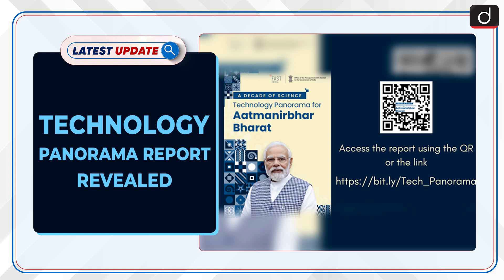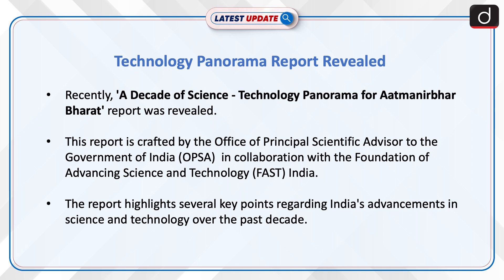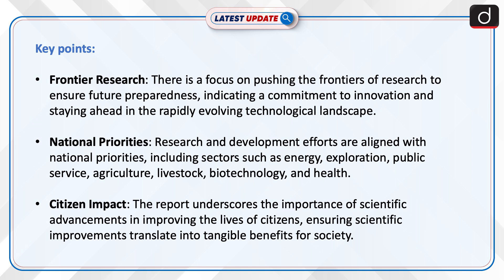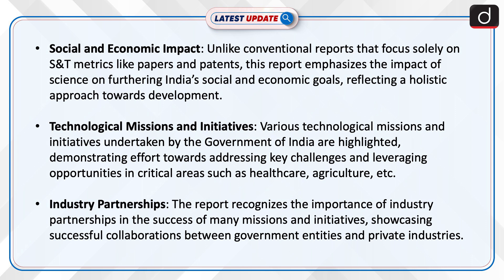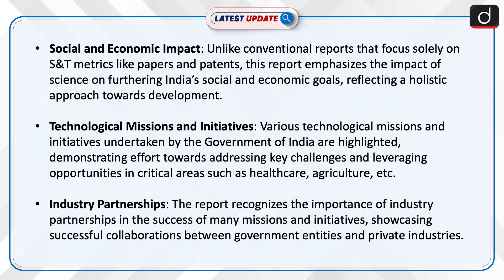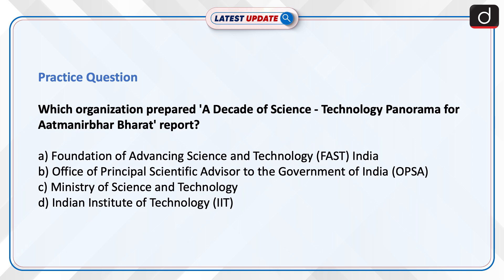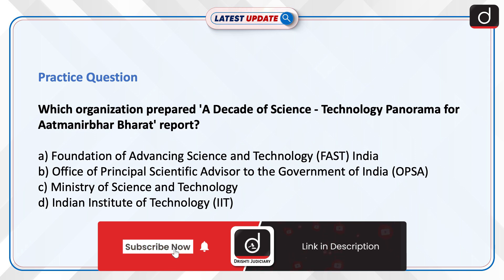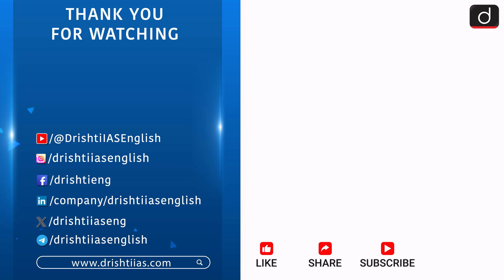Technology Panorama Report Revealed | Latest update | Drishti IAS English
The "A Decade of Science - Technology Panorama for Aatmanirbhar Bharat" report, unveiled by Hon’ble Minister Dr. Jitendra Singh, highlights India's strides in science and technology over the past 10 years, emphasizing collaborative efforts, societal impact, and global leadership.